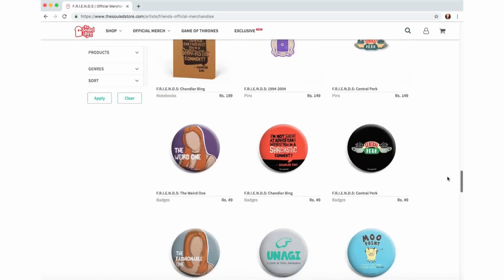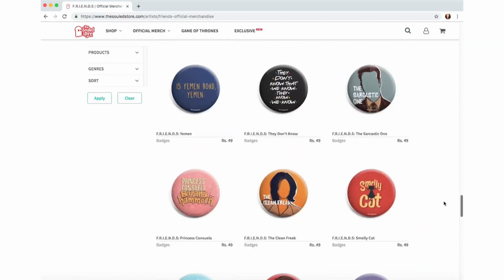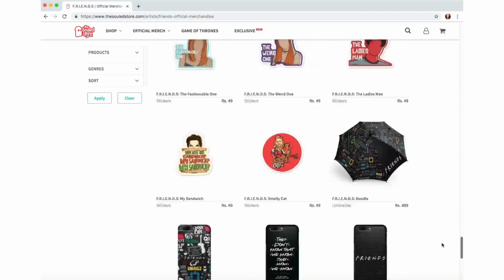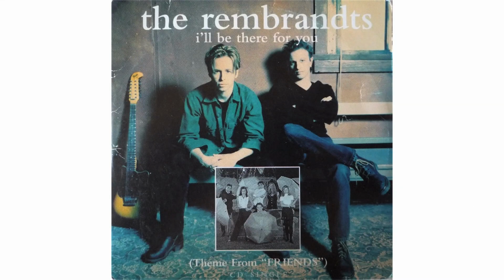GCSE Media - TV Sitcoms - Industry - Simple Guide for Students & Teachers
A comprehensive guide to The IT Crowd and Friends, the two set Sitcom texts for GCSE Media Studies on the Eduqas Exam Board.